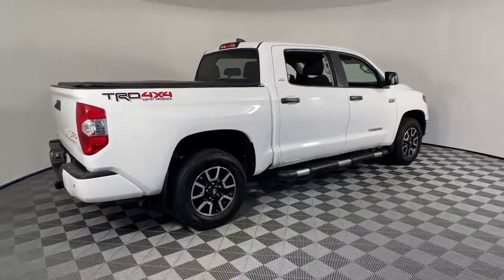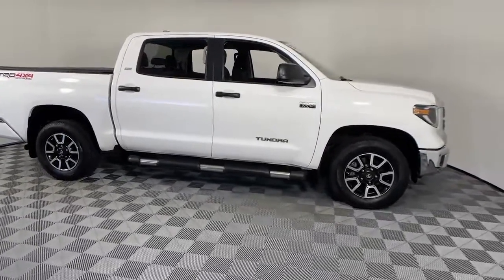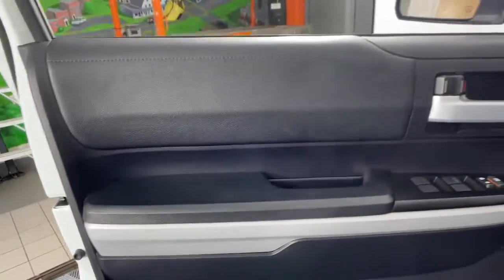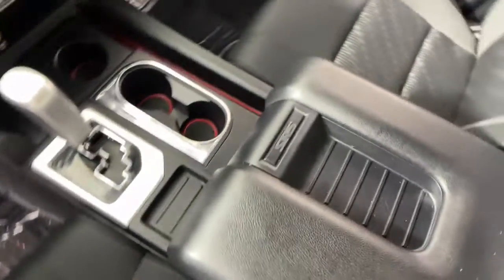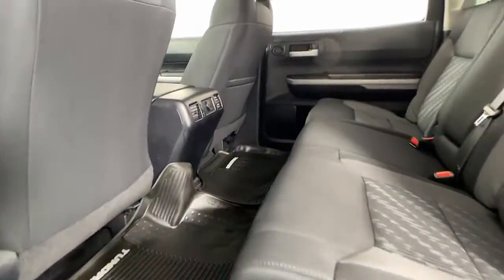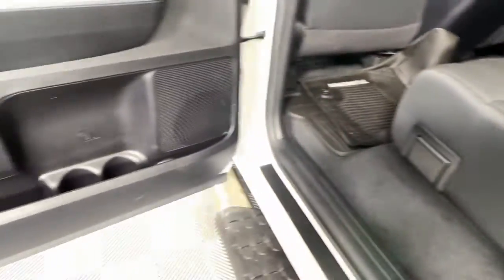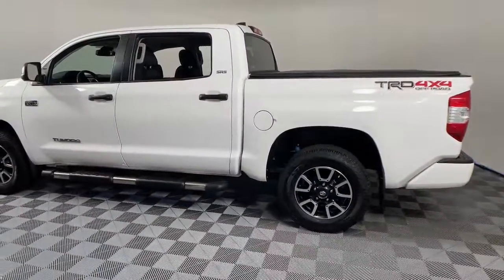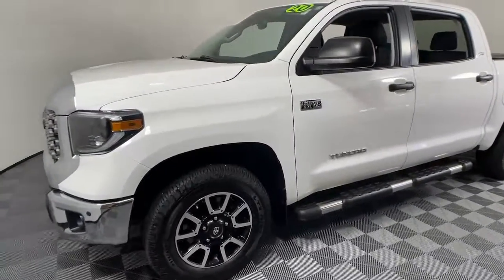2020 Toyota Tundra Littleton MA 221446A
Super White Used 2020 Toyota Tundra SR5 available in Littleton, Massachusetts at Acton Toyota of Littleton.

221 Great Rd RT 2A

CLEAN CARFAX...NO ACCIDENTS, TOYOTA FACTORY CERTIFIED, BACKUP CAMERA, BLUETOOTH, INCLUDES PREPAID MAINTENANCE, 4WD, Black w/Fabric Seat Trim w/TRD Off-Road Package, 4-Wheel Disc Brakes, ABS brakes, All Weather Floor Liner & Door Sill Protector Pkg, Bedside TRD Off Road Decal, Brake assist, Dual front side impact airbags, Electronic Stability Control, Fabric Seat Trim w/TRD Off Road/TRD Sport Packages, Front Door Smart Key System, LED Headlights w/Black Sport Trim, Push Button Starting System, Remote Connect, Service Connect, Speed-sensing steering, Traction control, Trail-Tuned Bilstein Shock Absorbers, TRD Off Road Floor Mats, TRD Off-Road Package, Wheels: 18 Split 5-Spoke TRD Off Road Alloy, Wide Angle LED Front Fog & Driving Lights. TundrabrbrOdometer is 4539 miles below market average!br13/17 City/Highway MPGbrbrbrToyota Details:brbr  * Limited Comprehensive Warranty: 12 Month/12,000 Mile (whichever comes first) from certified purchase date. Roadside Assistance for 7 Year / 100,000 Mile (for Toyota Certified Used Vehicles program), Limited Comprehensive Warranty: 12 Month/12,000 Mile (whichever comes first) from certified purchase date. HV Battery Warranty coverage for 10 years/150,000 miles. (2020 model year forward Hybrid-Related) 8 years/100,000 miles, whichever comes first, from original date of first use when sold as new. Fuel Cell Vehicle Warranty 8 years/100,000 mile (whichever comes first) on key fuel cell components. Roadside Assistance for 7 Year / 100,000 Mile (for Toyota Certified Used Hybrids program)br  * Transferable Warrantybr  * Powertrain Limited Warranty: 84 Month/100,000 Mile (whichever comes first) from TCUV purchase datebr  * Roadside Assistancebr  * Warranty Deductible: $0br  * 160 Point Inspection (for Toyota Certified Used Vehicles program), 174 Point Inspection (for Toyota Certified Used Hybrids program)br  * Limited Warranty: 12 Month/12,000 Mile (whichever comes first) from TCUV purchase date (for Toyota Certified Used Vehicles program)br  * Vehicle HistorybrbrbrChoose your dealership as carefully as you choose your vehicle...check out what our customers say about us on our website under testimonials! We'll be happy to send you additional pictures plus provide you a free CARFAX report and our service history of what we've done to prepare this vehicle for its next owner. Just ask. We're here to answer any questions. It's worth the call or email. Acton Toyota of Littleton...Now you know.